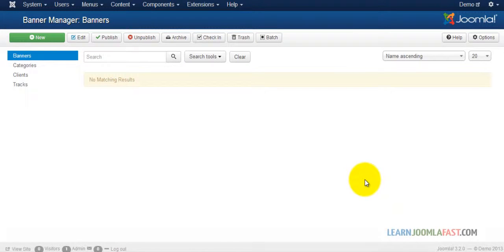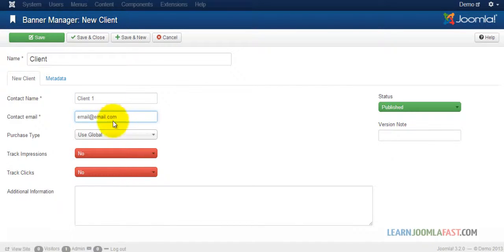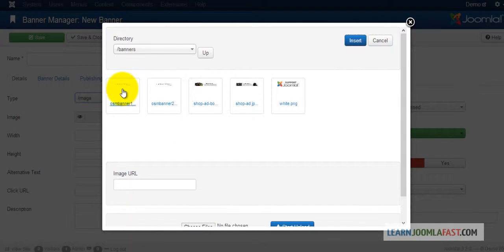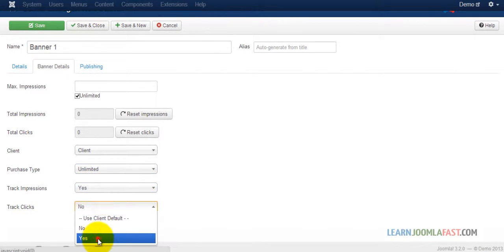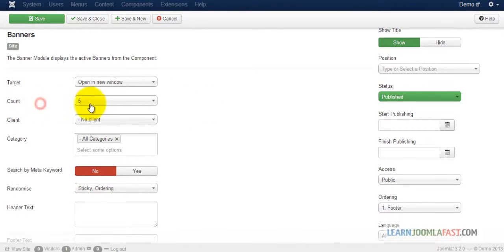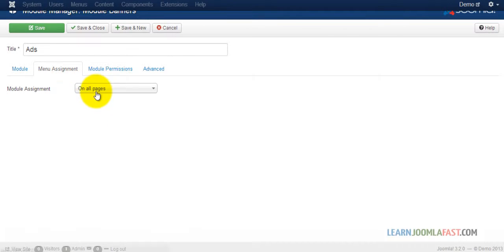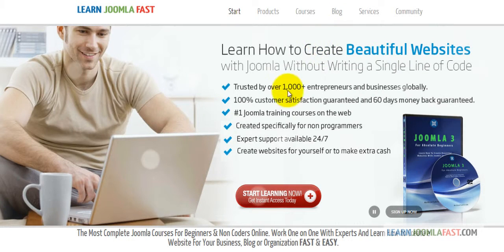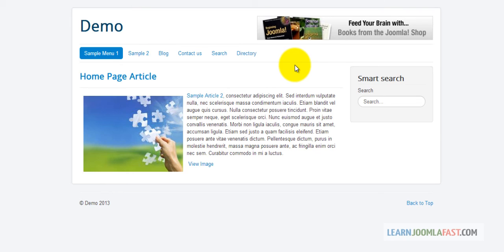Joomla 3 Basics For Beginners - Banner module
New to Joomla? Watch our step by step guide for beginners and learn how to create professional and amazing websites with Joomla without coding.